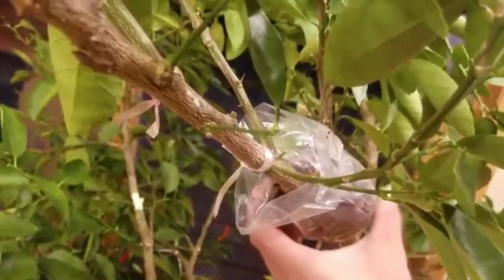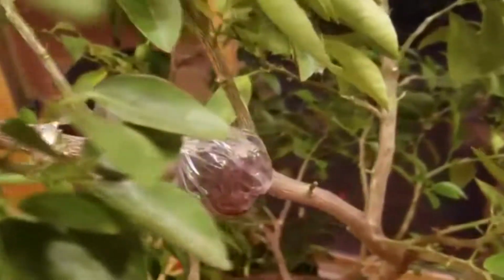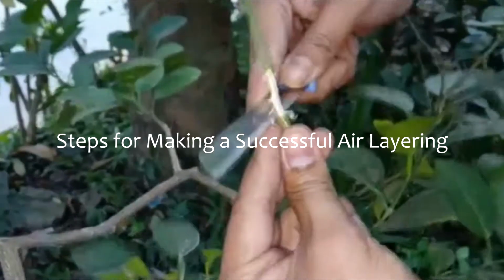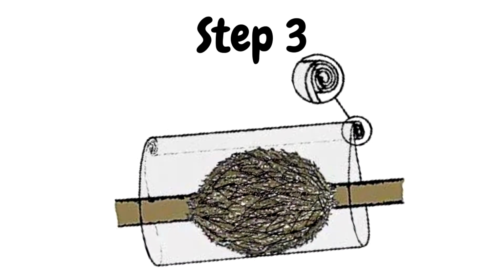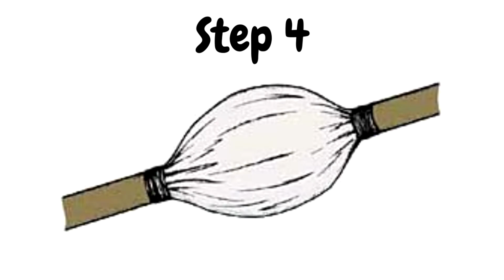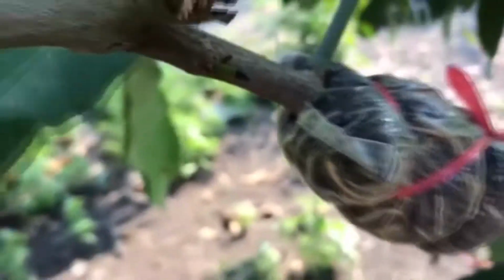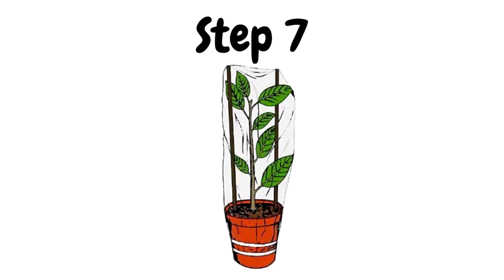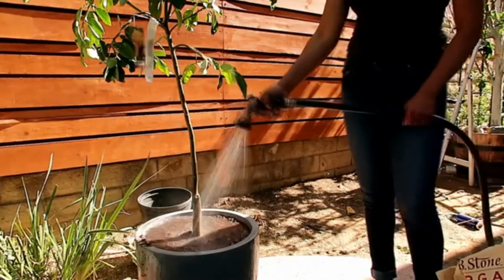Correct and complete way to do Air Layering - Developing a new plant within 30 days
How to Do Air Layering of Any Fruit Plant

Air layering is a useful method of producing roots on the stem of indoor landscape plants that have become “leggy” through the loss of their lower foliage.

This method, believed to have been developed centuries ago by the Chinese. It has been used successfully as a mean of propagating some of the more difficult-to-root plants. Because it required excessive care and patience.

The procedure was to wound the stem or branch of a plant and enclose the wounded stem with moist sphagnum moss or similar rooting medium until roots develop from the wounded area. Success was dependent upon the ability of the propagator to keep the rooting medium moist until the roots were formed and large enough to support the new plant. Only since the development of polyethylene film has air layering become a practical method of propagation for the home gardener and amateur horticulturist.

Steps for Making a Successful Air Layering

Step 1
With a sharp knife, make two parallel cuts about 1 1/2 inches apart around the stem and through the bark and cambium layer. Connect the two parallel cuts with one long cut and remove the ring of bark, leaving the inner woody tissue exposed.

Step 2
Apply a handful of damp sphagnum moss so that it envelopes the wounded portion of the stem. Tying the moss in place with string helps keep it in position while completing the process. The sphagnum moss should be soaked several hours to insure that it is thoroughly moist. Squeeze out surplus water before using, since excessive moisture will result in decay and deterioration of the plant tissue.

Step 3
Using a sheet of polyethylene film approximately 6" X 12" or 8" X 12", depending upon the size of the plant stem, wrap the ball of sphagnum moss using the butchers fold to secure a tight seal where the two ends of the sheet are joined.

Step 4
Draw the upper end of the film snugly around stem making sure that none of the moss is exposed. Fasten securely with electricians tape, taking care that the tape extends beyond the film and adheres to the stem. Repeat the procedure on the lower end, again making sure there is a snug fit. Moisture must not escape and excess moisture must not enter when watering or syringing the plants. Support the plant with stake or splint to prevent breakage at the wounded area.

Step 5
After the new roots have penetrated the moss ball and are visible on all sides, the rooted branch may be removed from the parent plant. The rooting time will vary with plant variety as well as the season in which it is performed.

Step 6
Remove the newly rooted plant from the parent plant with a sharp knife or pruning shears, making the cut just below the ball of moss and roots. Carefully remove the polyethylene film. Without disturbing the roots or removing the ball of moss, plant in a container using a good potting mixture or plant in a well-prepared soil bed.

Step 7
Placing a polyethylene tent over the newly potted plant for 4 to 8 days until the root system is well established. It is helpful as it will aid in preventing excessive loss of moisture. Keep the plant under a light shade and avoid direct sunlight until the new root system is well developed.

Many plants are lost in the final stage of the process because the root system is not sufficiently developed to sustain the top portion of the new plant. By keeping the new plant in a humid environment, it is possible to develop a good root system on rather large cuttings. Once the plant is well established, it is best to harden off the foliage by gradually exposing it to normal atmosphere.